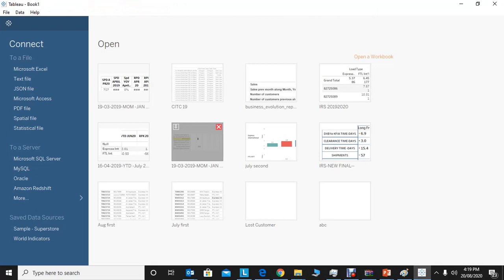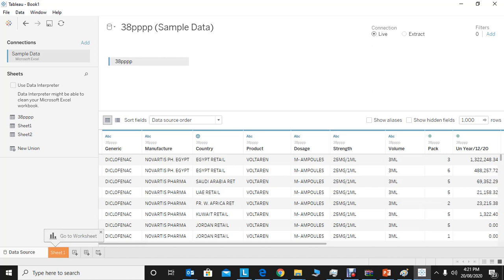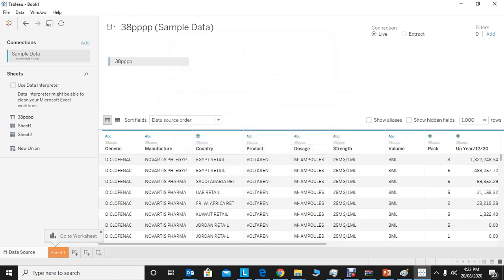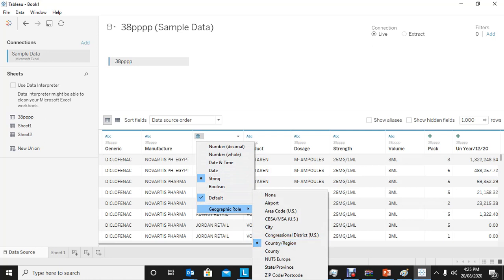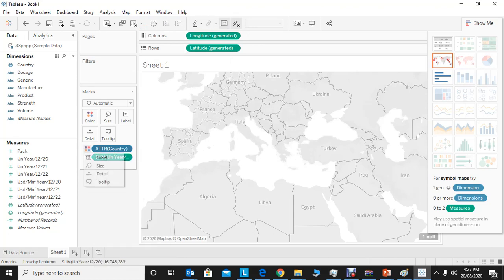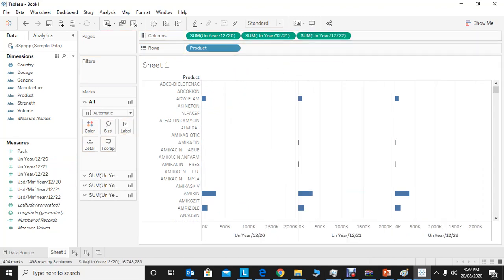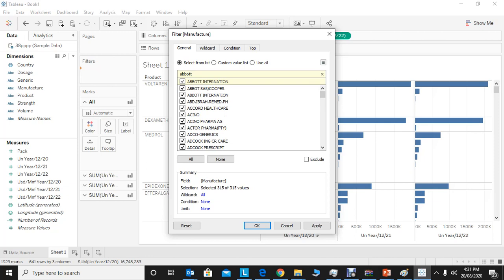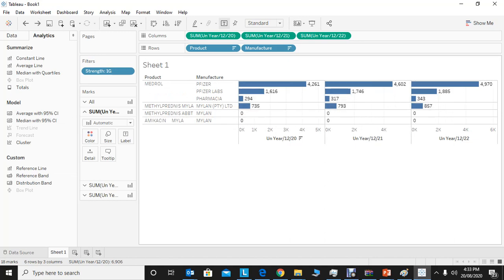Tableau Lecture 1 Become Data Analyst Tableau BI Tool Tableau Expert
Initial Tableau Class Become Expert BI User Tableau Desktop